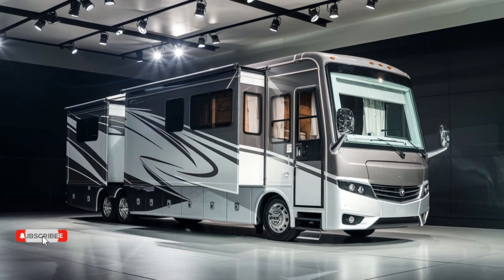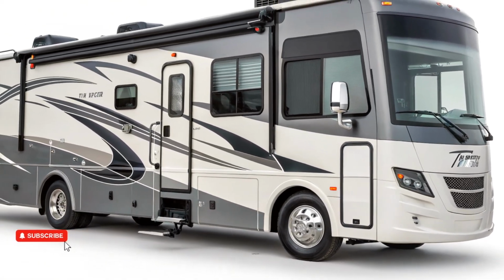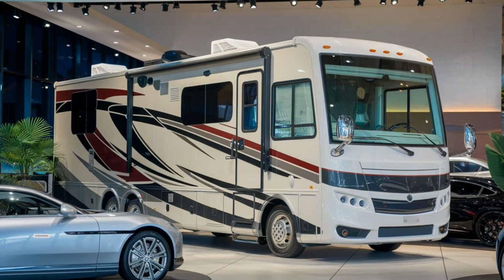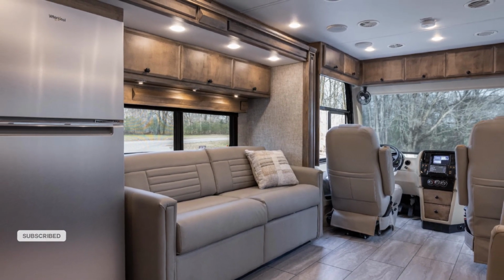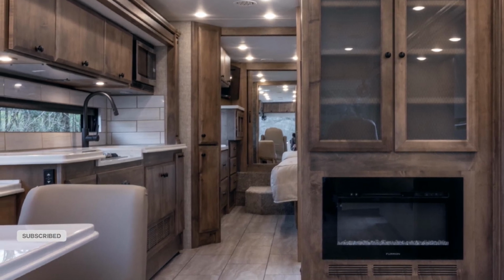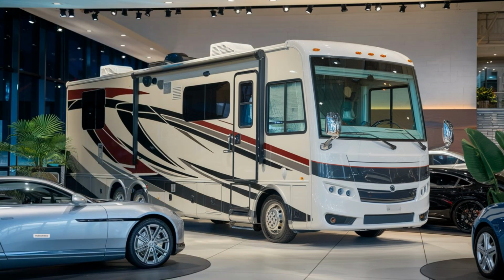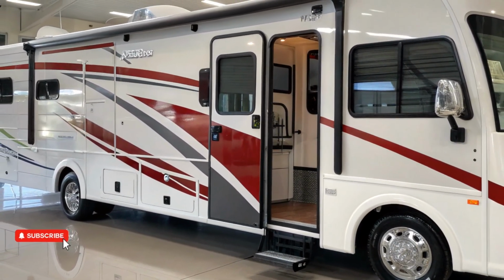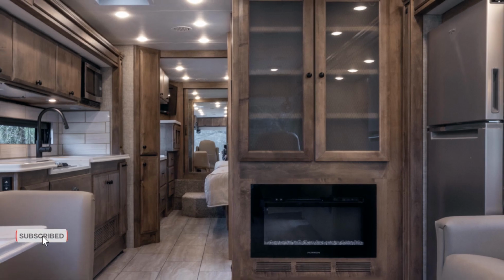🚍 2025 Tiffin Allegro Breeze Motorhome – Compact Luxury Redefined! 🏕️✨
"Say hello to the 2025 Tiffin Allegro Breeze – the compact motorhome that delivers BIG on luxury, innovation, and performance! Perfect for adventurous travelers, this RV boasts a sleek design, cutting-edge features, and exceptional comfort in a smaller footprint. From its stunning interior to its fuel-efficient performance, the Allegro Breeze is ready to take you on the ultimate road trip. Is this the most versatile motorhome of 2025? Watch now to find out! 🚐💨"